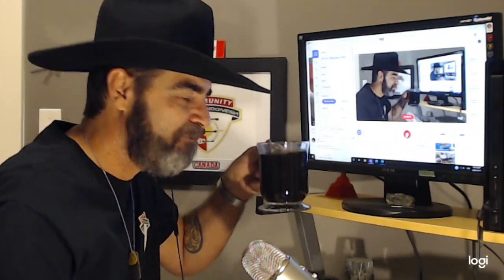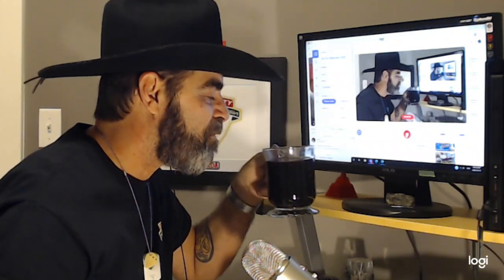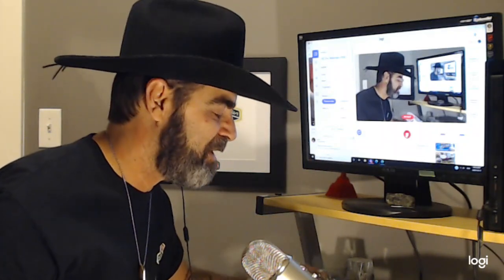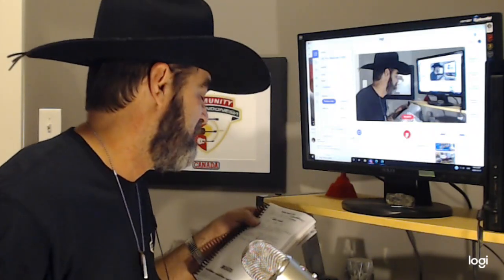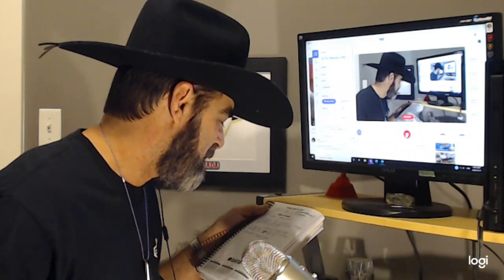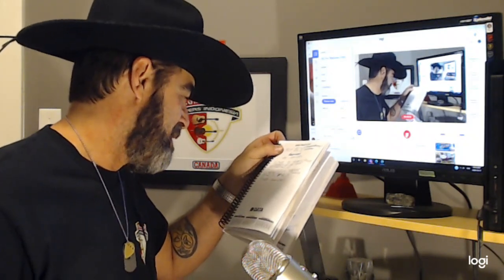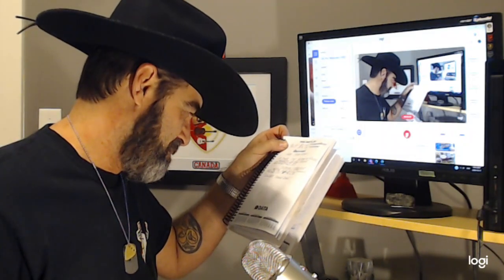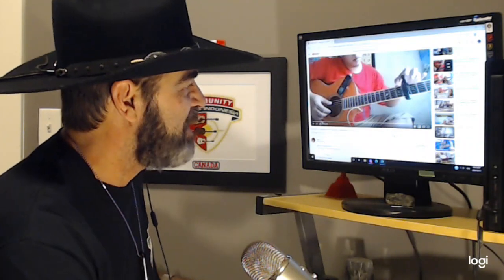Alip Ba Ta, Kopi Mana Kopi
Cover of Memories To The Future by Antoine Dufor
Not on Alip Ba Ta's channel.
Requested by Wayan Mormor and found on, toro 94 channel.
Cowboy Uncle Dave watches with pure enjoyment. I love how he manipulates the spider capo during play.
For subtitles, just hit the box beside the settings symbol at bottom right of this video.
Absolute awe for this Cowboy. Not really a Cowboy, just a hat. No horse or cow.
Peace and love to all Alipers